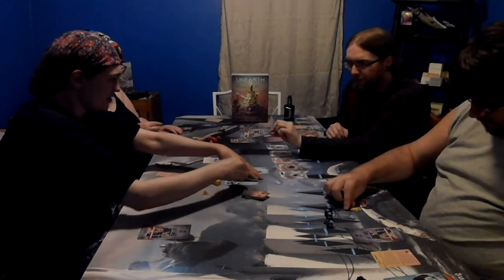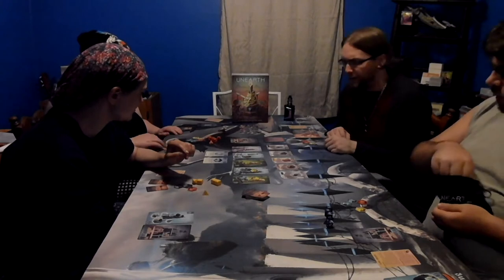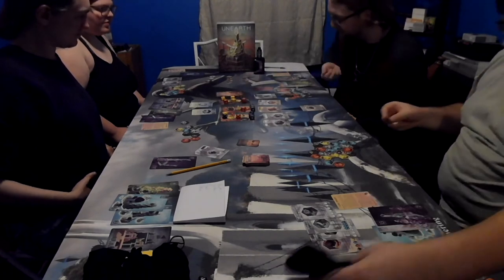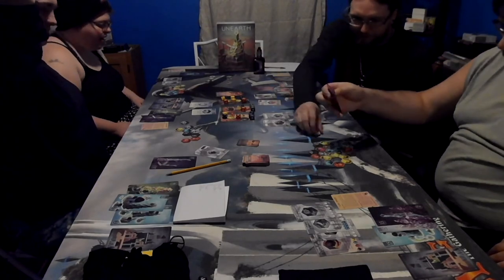Unearth Gameplay/Review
4 idiots play a boardgame called Unearth